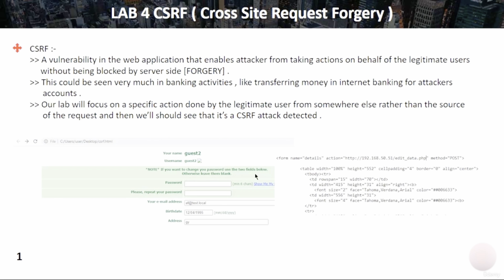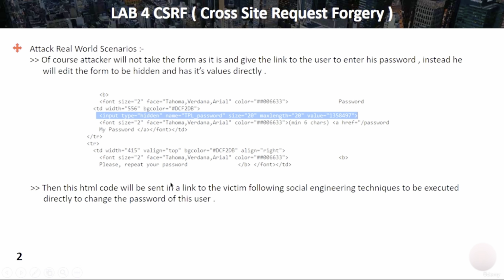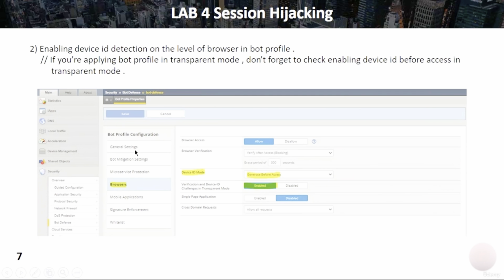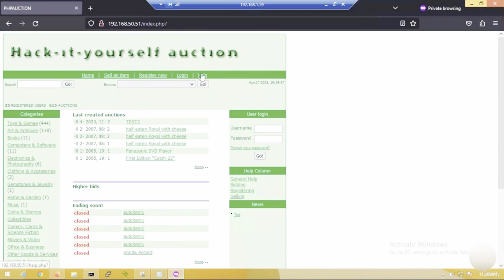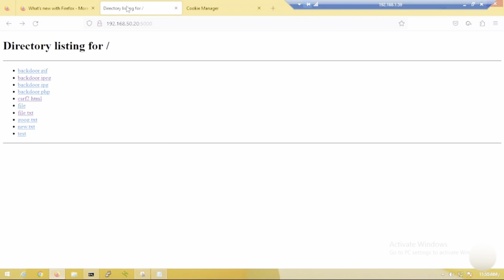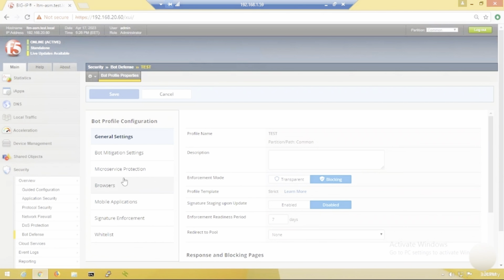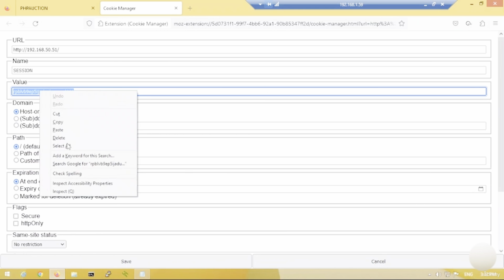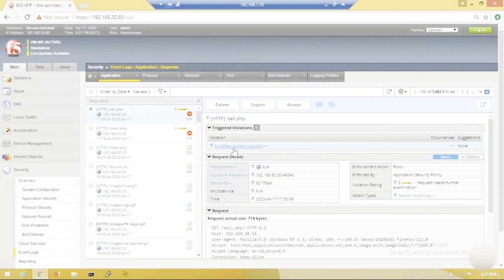29 Lab 4 Protection From Session Tampering Techniques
❗ Important: Always use these techniques responsibly and legally, with the explicit permission of the system owner. Unauthorized hacking or malicious use is illegal and punishable by law.

📚 Goal: To educate individuals on improving cybersecurity measures by understanding potential attack methods.